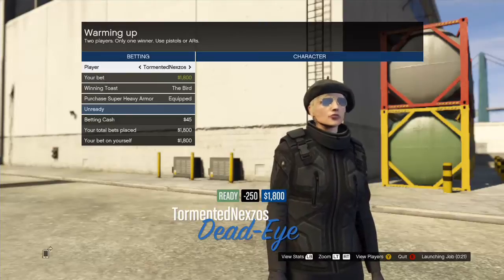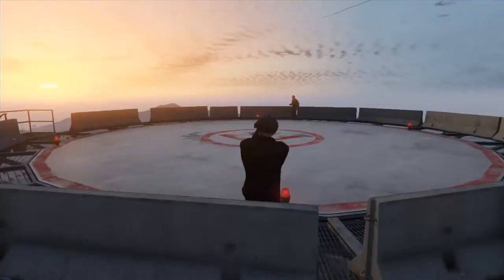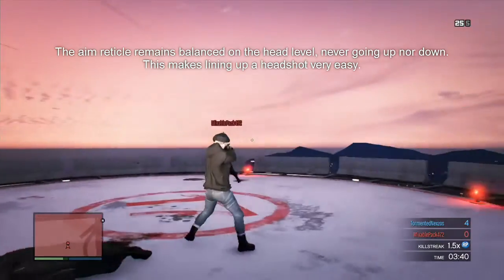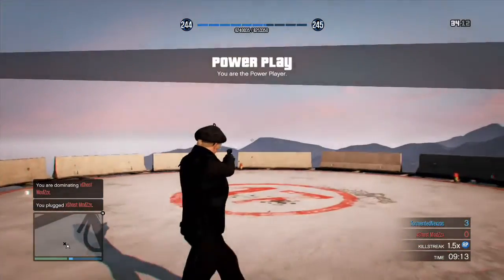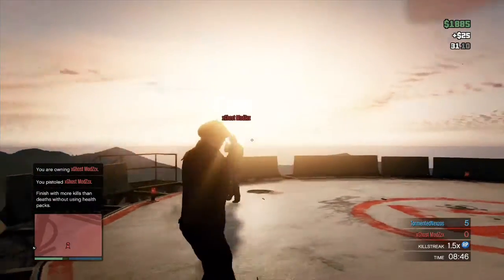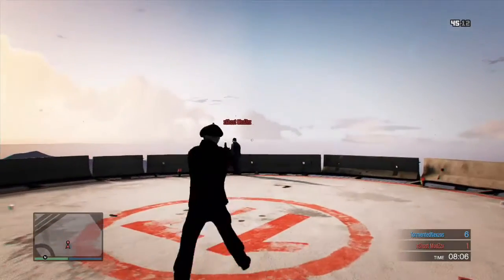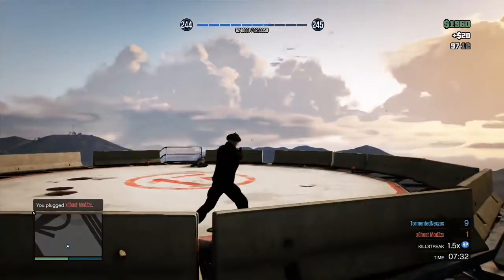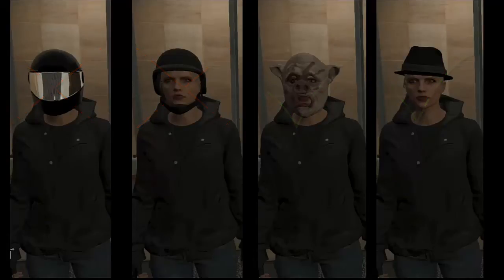Pistols & Aiming Tutorial (Free Aim) | GTA Online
Before the haters come on in here, please don't - this video is for people outside of our common GTA community, and I'm sure that some may find the content within this video is somewhat helpful in some aspects.

If you would like to see more episodes in this video run, do let me know and I will be faster in producing it.